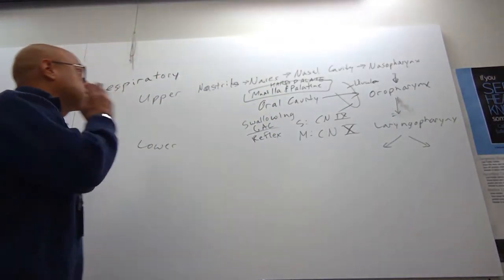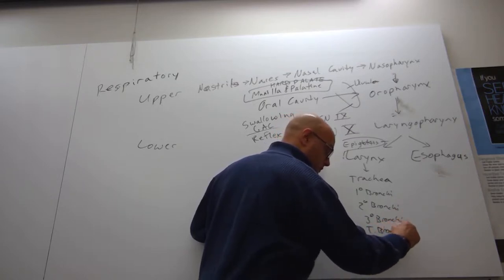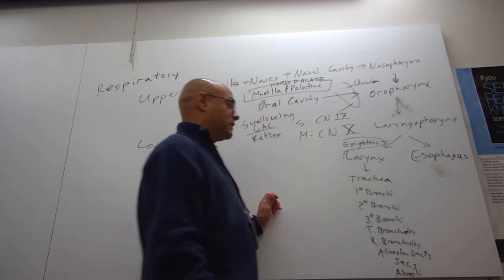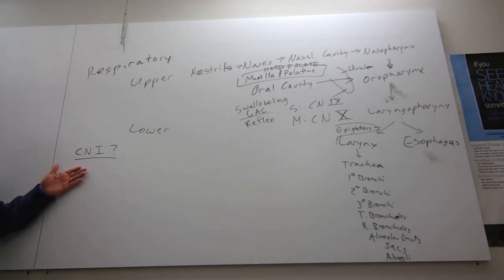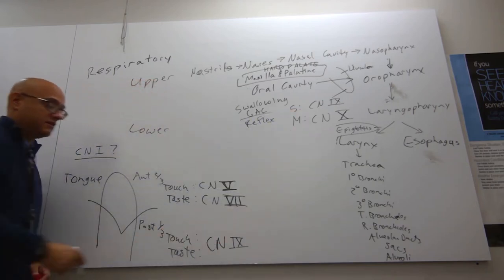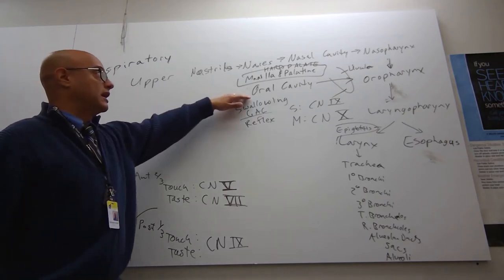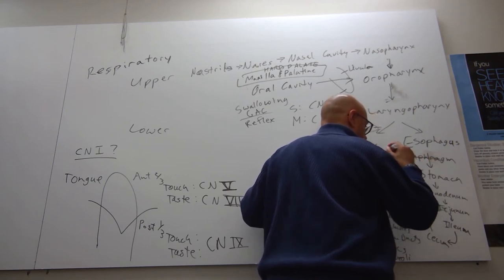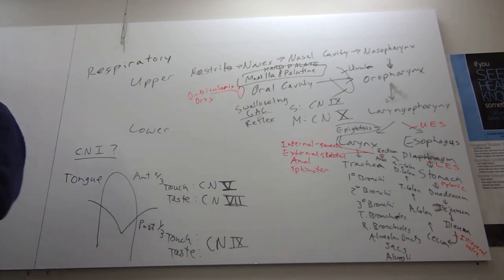Respiratory & Gastrointestinal Part1